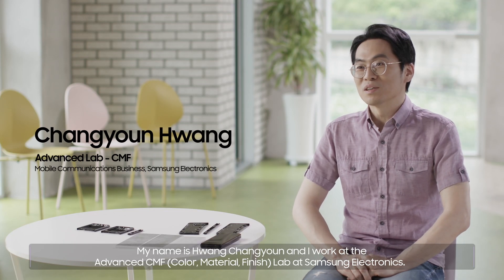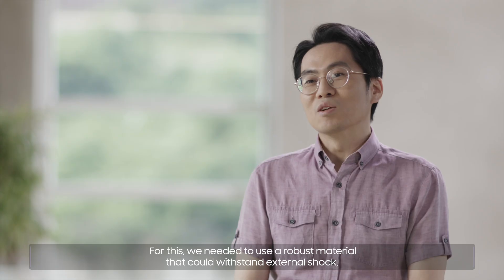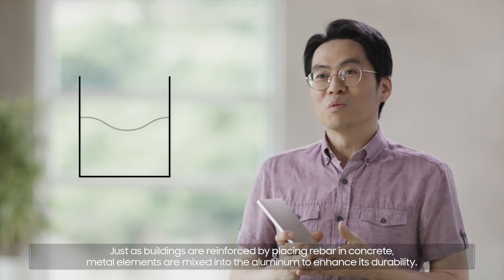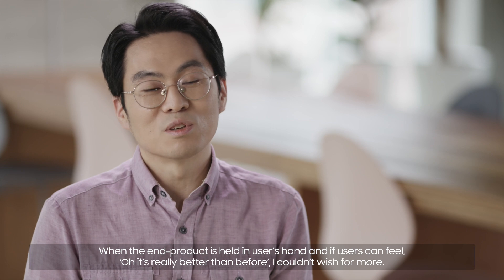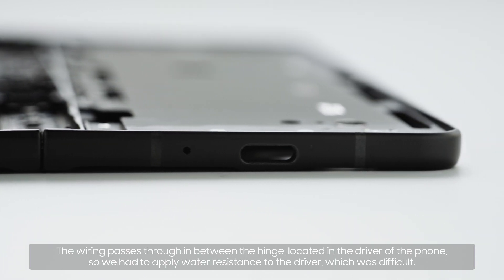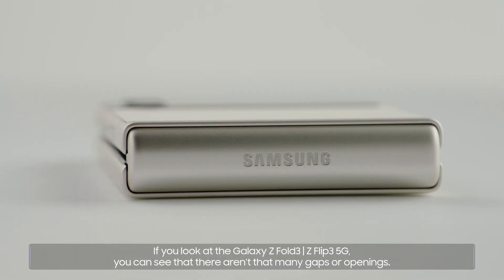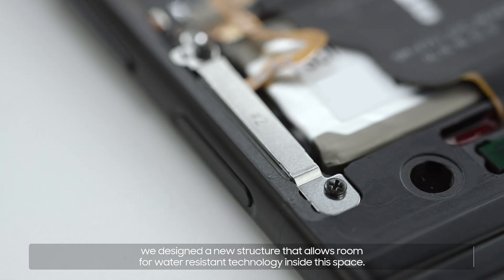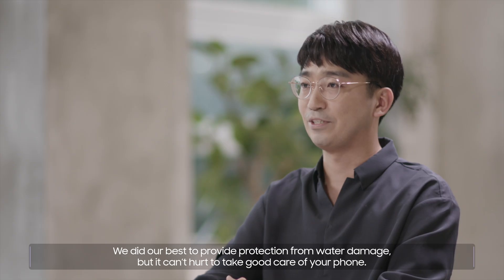[Galaxy Z Series Tech Talk] ③ Durability: No more oops! check out why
Our phones are among our most prized and well-used possessions, so clumsy moments involving them can be anxiety inducing. But now, thanks to major durability upgrades to the Galaxy Z Flip3 5G and Galaxy Z Fold3 5G, users no longer need to sweat those little accidents.

Whether you’re filming a dance for social media or catching up on the latest news during your commute, the Galaxy Z Flip3 5G and Galaxy Z Fold3 5G are built to withstand the sudden surprises. Lighter and stronger, they are built with Samsung Electronics’ Armor aluminum, the strongest aluminum used in modern smartphones.

In addition to being more durable, the Galaxy Z Flip3 5G and Galaxy Z Fold3 5G are the world’s first water-resistant foldables. Samsung’s engineers put painstaking effort into bringing IPX8 water resistance to the Galaxy Z Series for the first time ever, marking the beginning of a new era for foldable devices.

Check out the video below to learn more about how Samsung engineers added durability to the Galaxy Z Series and established the first water-resistant foldables.